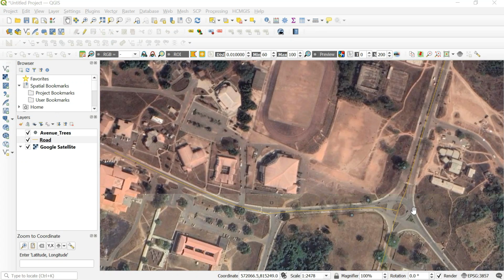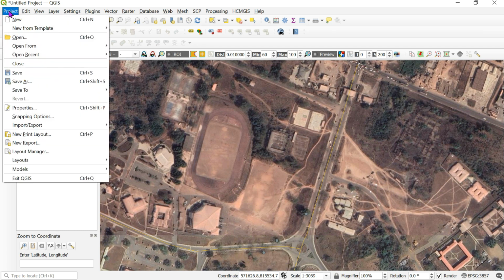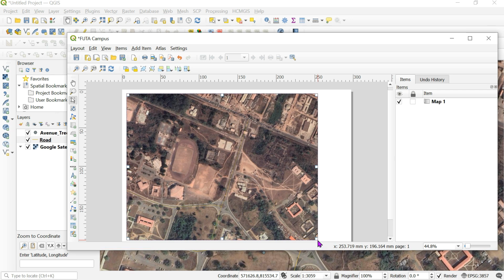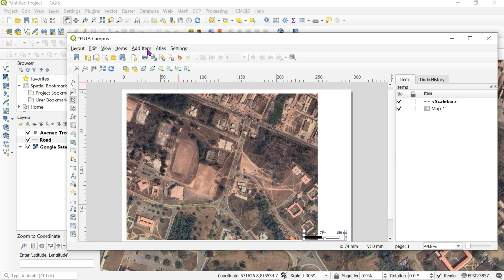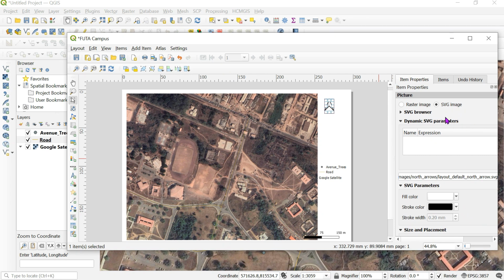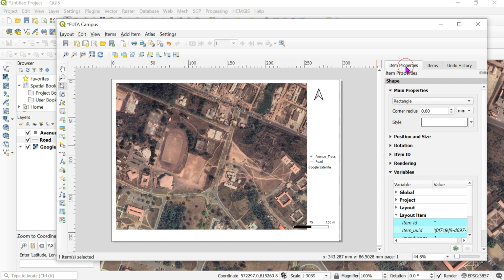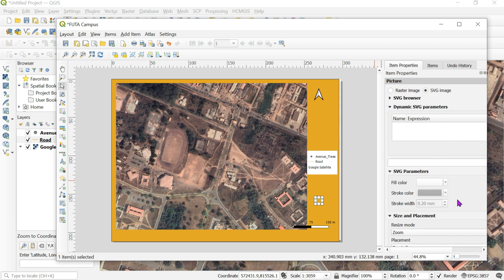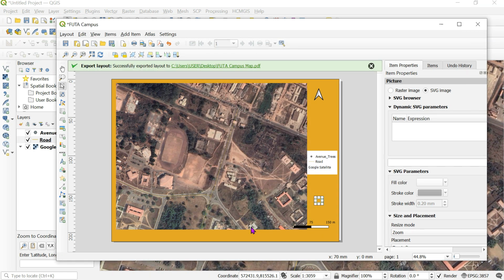Map Design in QGIS